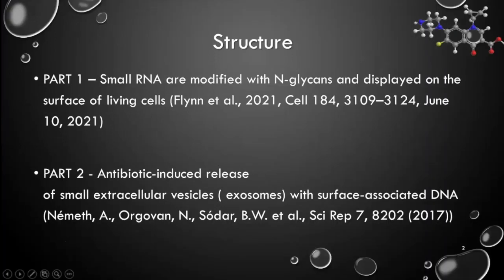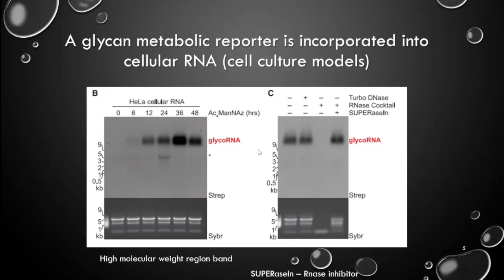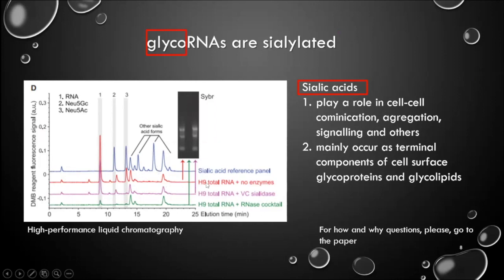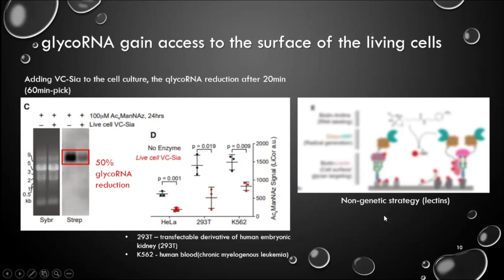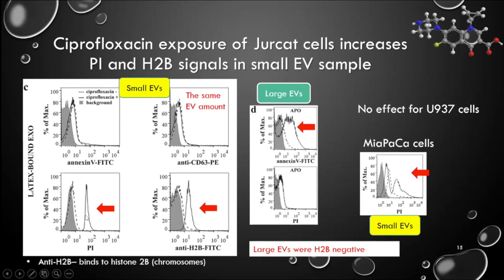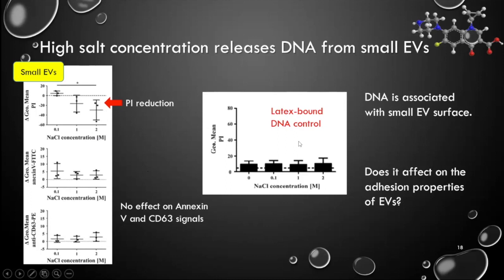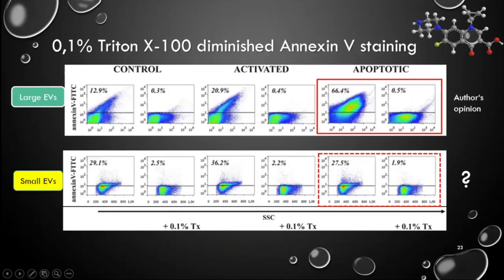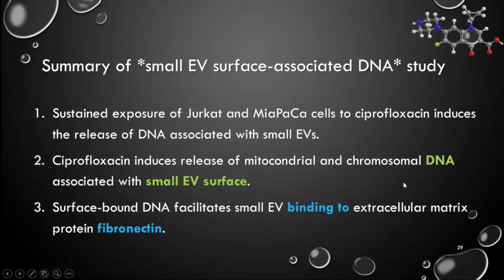Liliia Paniushkina: From glycoRNA on cells to DNA on EVs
In this EV Journal Club, Liliia Paniushkina of University Hospital Freiburg presents "Antibiotic-induced release of small extracellular vesicles (exosomes) with surface-associated DNA"

She presented work from two papers:
“Small RNAs are modified with N-glycans and displayed on the surface of living cells” and
“Antibiotic-induced release of small extracellular vesicles (exosomes) with surface-associated DNA”

This was a joint event with the Student Network on EVs (SNEV) and was moderated by Camille Trinidad.